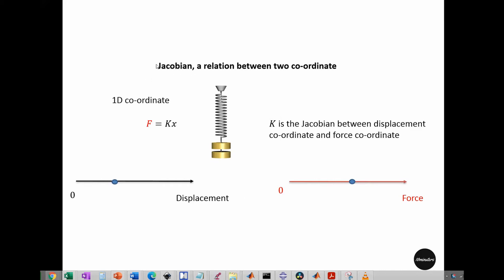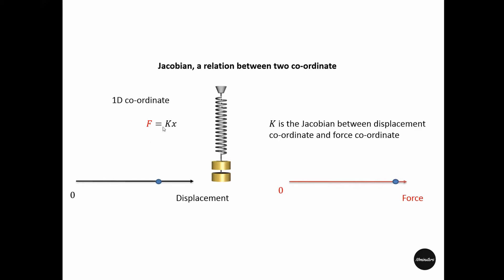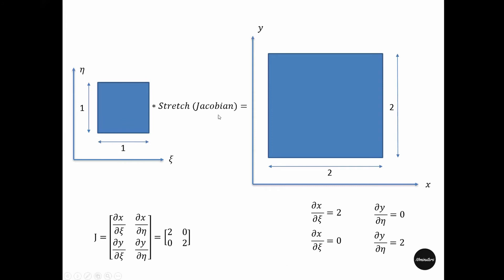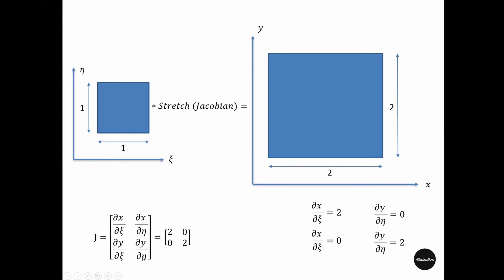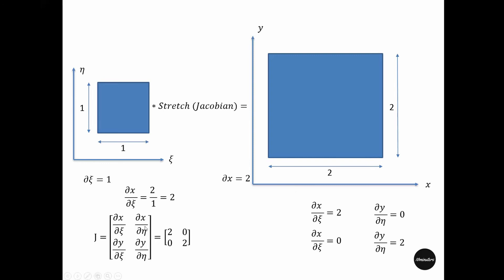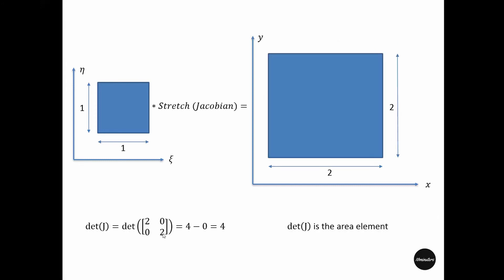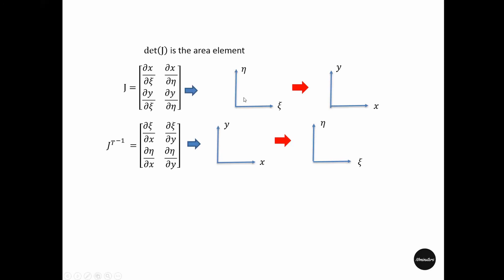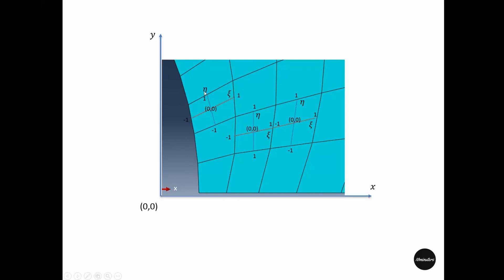Jacobian - how it works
Timecodes:

0:00​​ - Intro
0:06​ - 1 dimensional jacobian
0:56​ - 2 dimensional jacobian
3:39​ - Determinant
4:14 - Use of jacobian